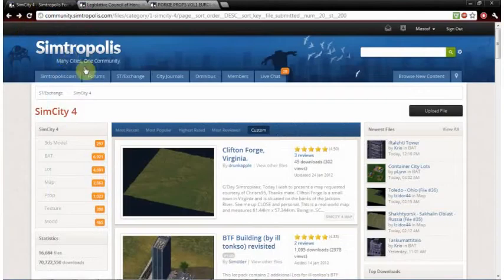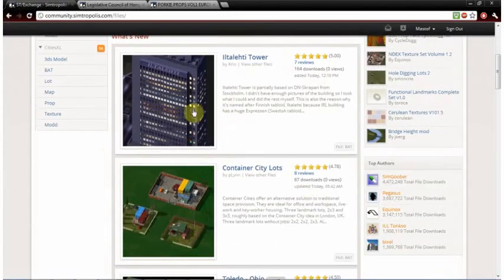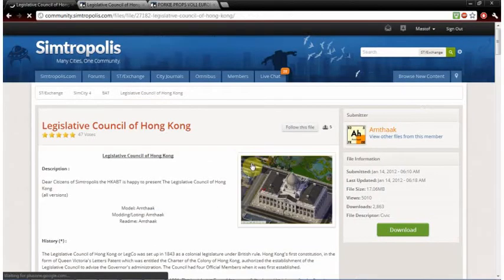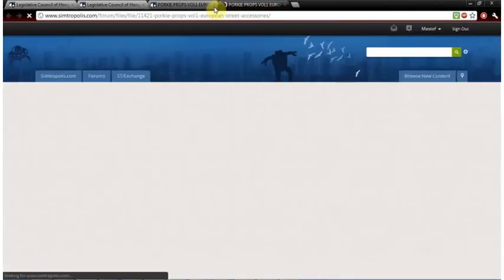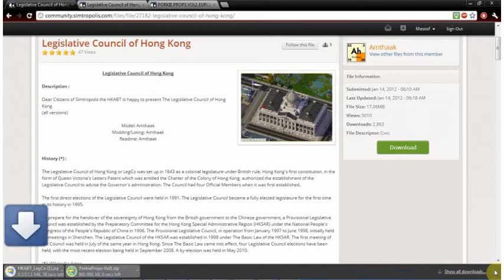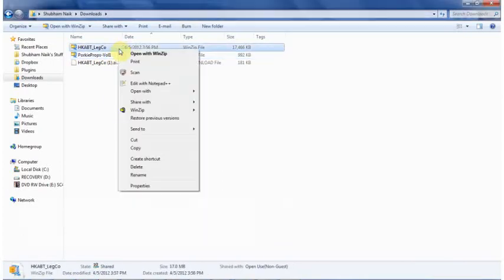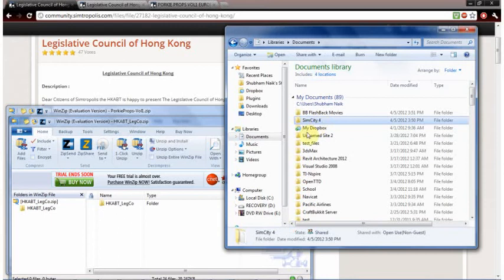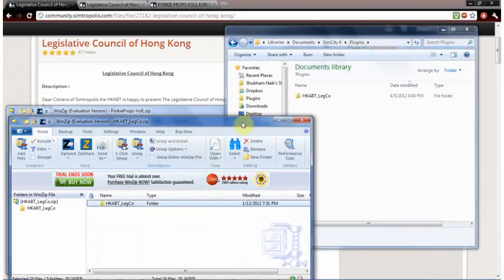Simcity 4 - How to Download and Install Mods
This video shows you how to download mods with Sim City 4